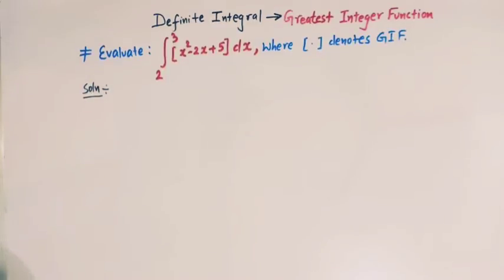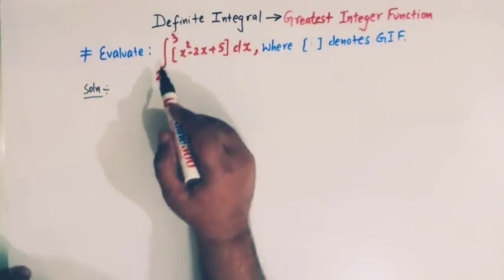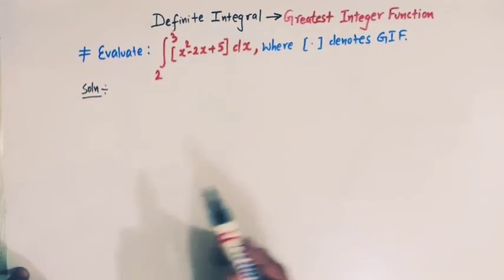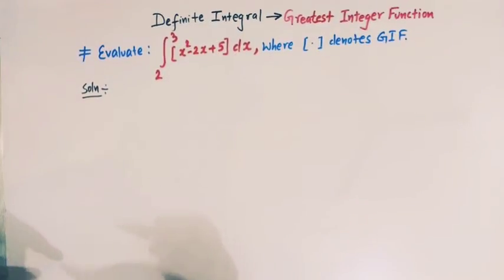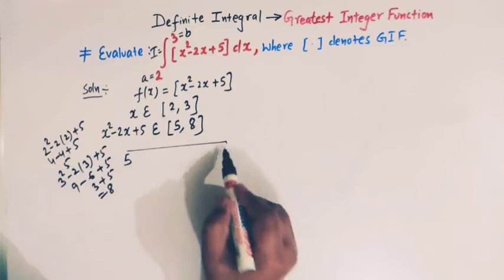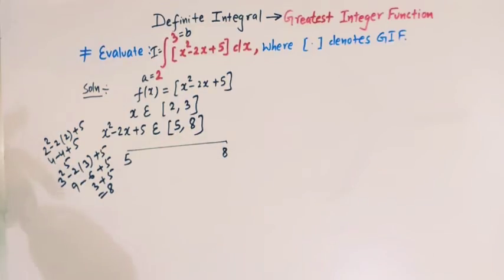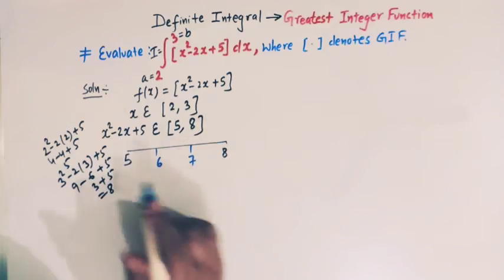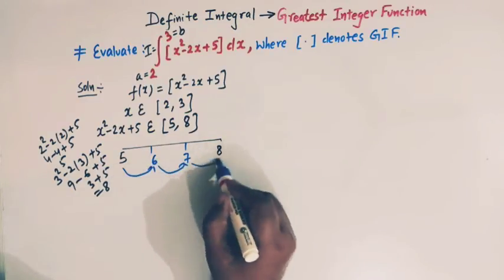How to evaluate Definite Integral of greatest Integer function_ gif of quadratic polynomial (Part 7)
How to evaluate integrals involving greatest Integer Function and using the properties of greatest Integer Function.